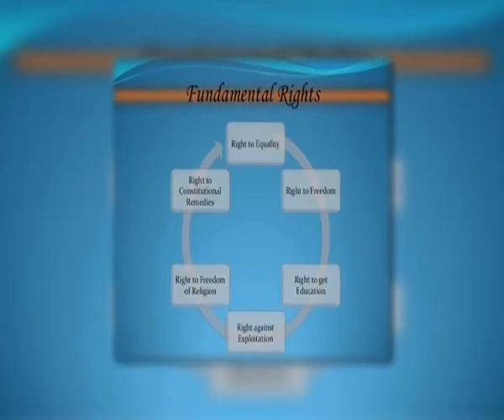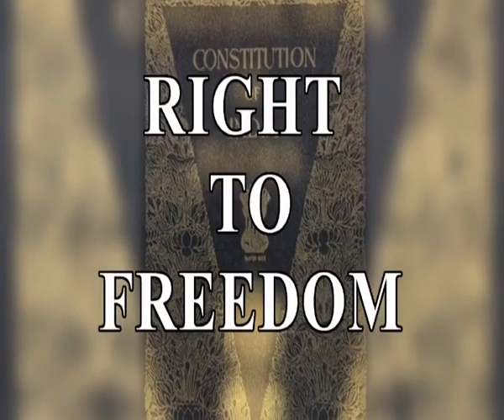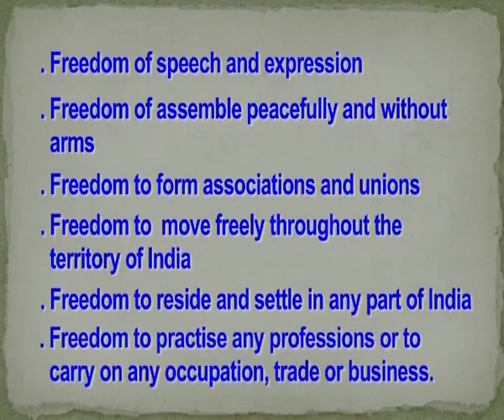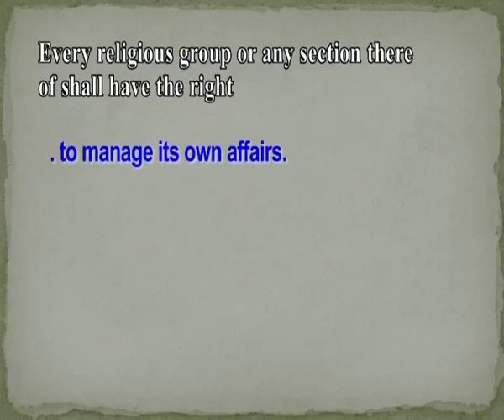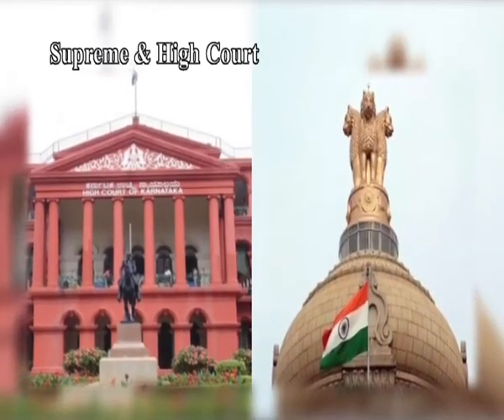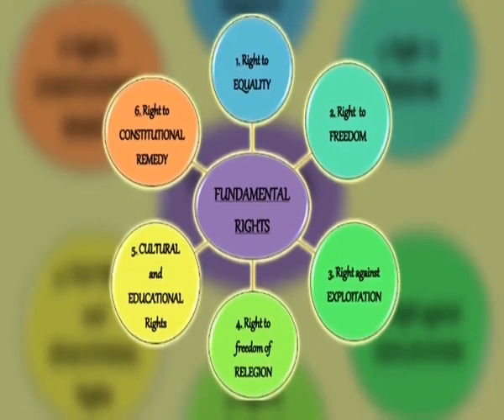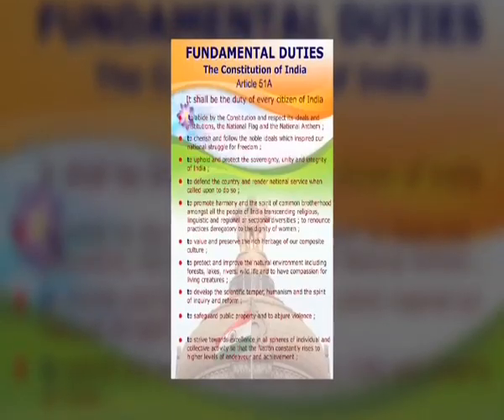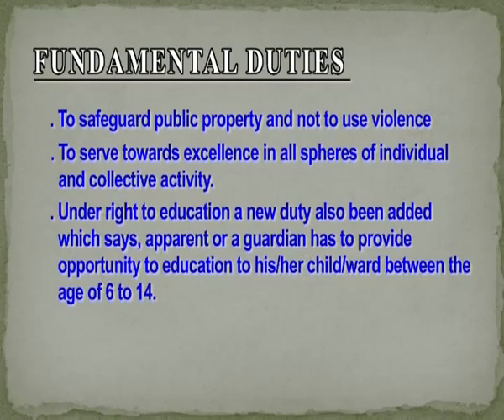CBSE / NCERT Class 9 Civics ( नागरिक शास्त्र ) - Democratic Rights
Democratic Rights ( लोकतांत्रिक अधिकार )